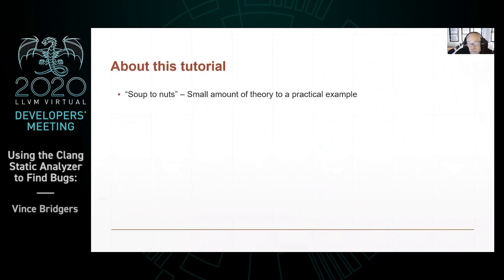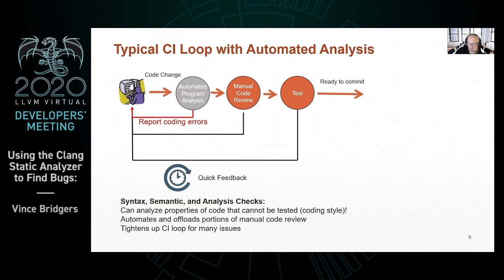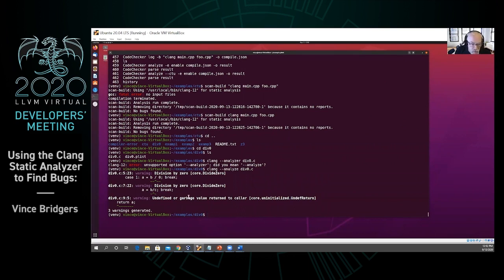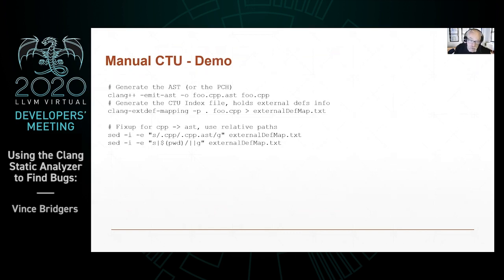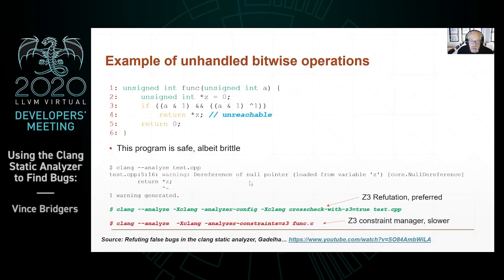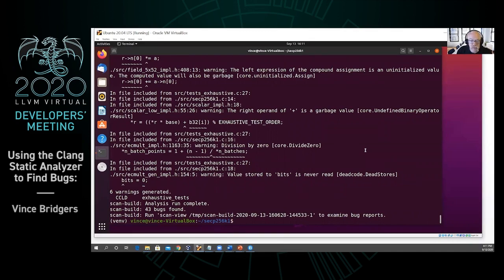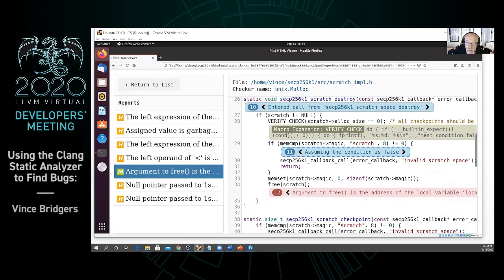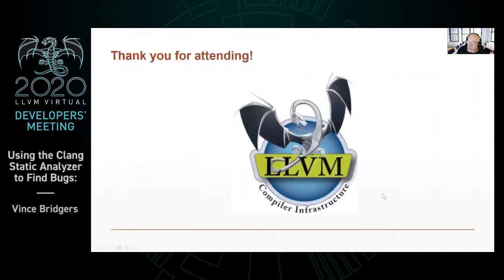2020 LLVM Developers’ Meeting: V. Bridgers “Using the Clang Static Analyzer to Find Bugs”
Using the Clang Static Analyzer to Find Bugs - Vince Bridgers

In this tutorial, I'll present some motivating examples for the use of the clang static analyzer to find bugs in production source code, and source code under development. I'll compare and contrast the value of using Z3 to refute certain false positives. The value of cross-translation-unit analysis will be presented, and a basic flow will be presented demonstrated how this works. I'll present how Ericsson's CodeChecker tool can be used to drive analysis using Z3 and cross-translation-unit analysis.

If time permits, I'll present how a small custom static analysis check can be added and driven from CodeChecker.

The audience is assumed to be programmers interested in using static analysis for mid to large scale source projects. Programmers of any experience level that are new to static analysis  (not necessarily LLVM/Clang), or need a review of that material, would benefit from this tutorial.

I put together a tutorial like this for an online LLVM meetup about a month ago, the material is located here if you'd like to review that I would use that material as a starting point and extend that for this LLVM 2020 meeting.